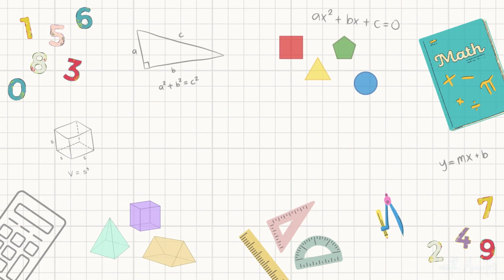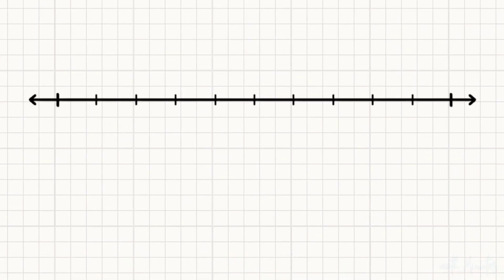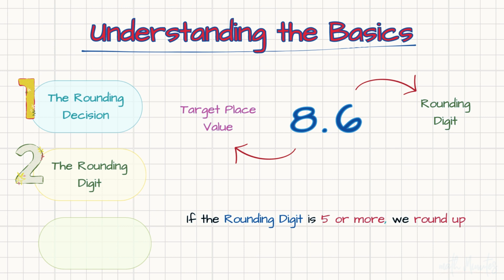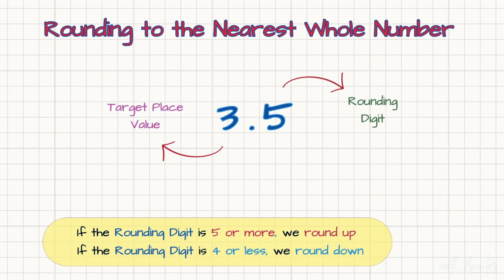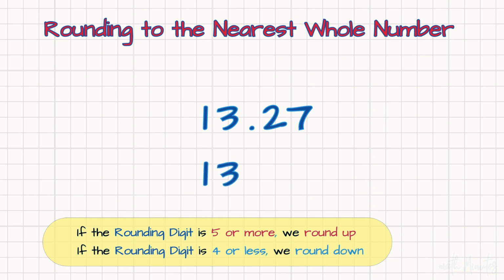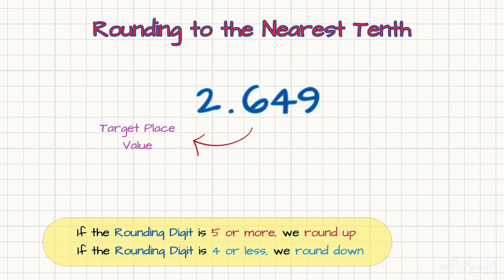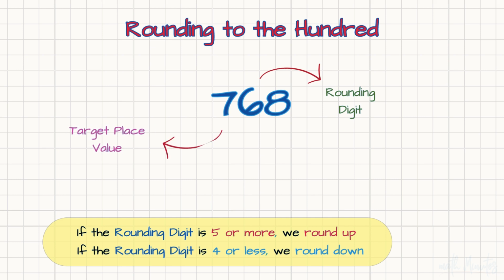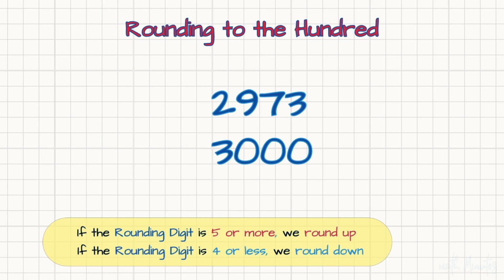Rounding Numbers | mathMinutes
Join us for mere minutes as we explore the concept of rounding, a fundamental mathematical operation used in various real-life scenarios. Whether you're a student, professional, or simply intrigued by numbers, understanding how to round numbers effectively is an essential skill.

In this comprehensive tutorial, we'll cover the different rounding methods, including rounding to the nearest whole number, rounding to tenths, and rounding to hundreds. We'll explain the rules and tips associated with each method, ensuring you develop a solid foundation in number rounding techniques.

But that's not all! We'll also delve into the practical applications of rounding numbers, from financial calculations to scientific measurements. Discover how rounding can be a valuable tool in simplifying complex calculations while maintaining a reasonable level of accuracy.

Throughout the video, we'll provide clear explanations, step-by-step examples, and insightful visuals to aid your understanding. Whether you're learning for school, work, or personal growth, our aim is to make number rounding accessible and enjoyable for everyone.

So, if you've ever struggled with rounding numbers or want to sharpen your skills, this video is perfect for you. Join us in this educational journey and become a rounding expert in no time!